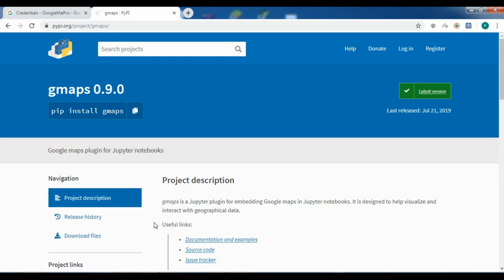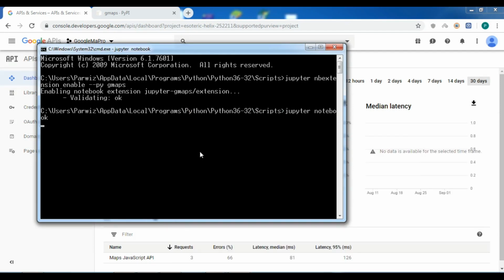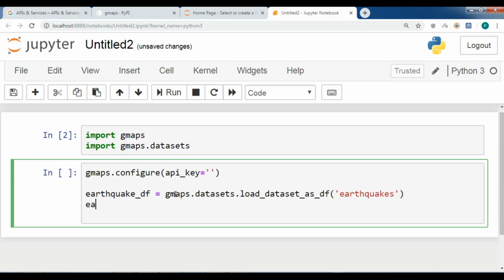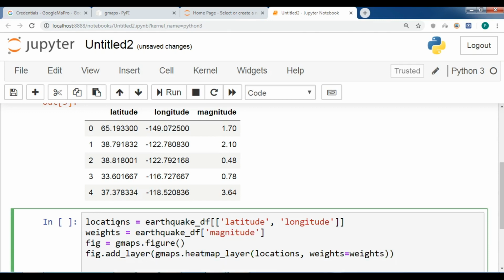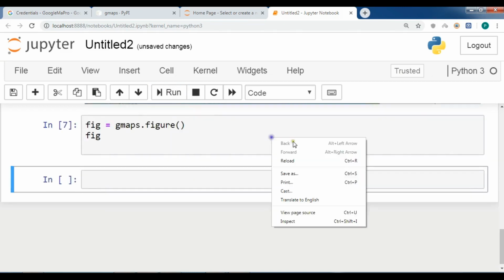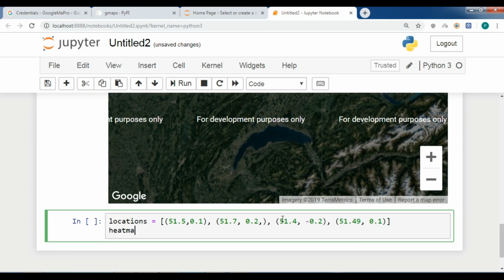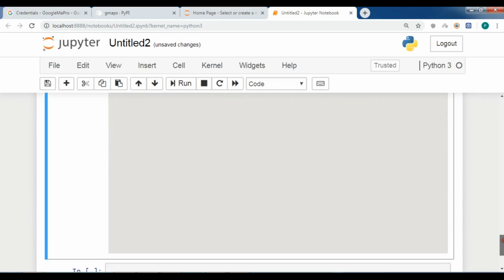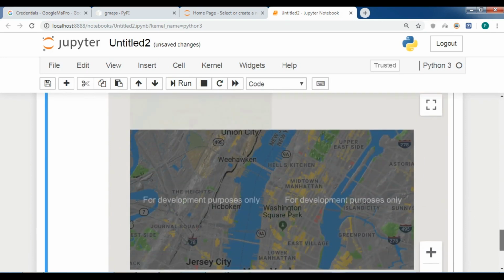Python Google Map Introduction | Creating Maps With gmap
Learn Python, 5th Edition

in this video iam going to talk about Python Google Map Introduction,
also iam going to show you how to Create Maps with gmap.

gmaps is a Jupyter plugin for embedding Google maps in Jupyter notebooks. It is designed to help visualize and interact with geographical data.